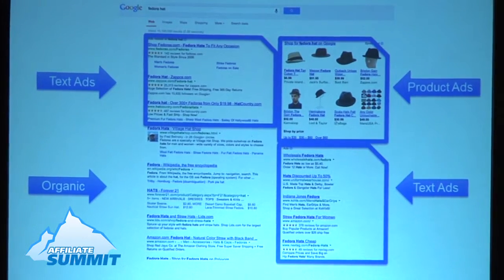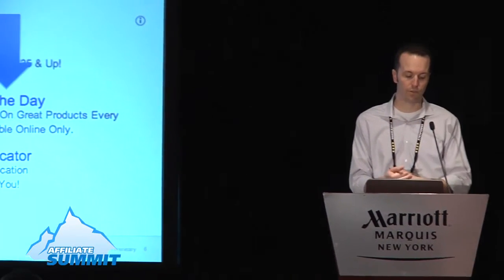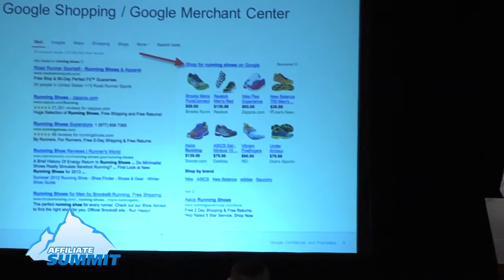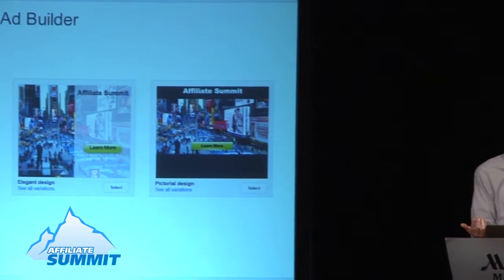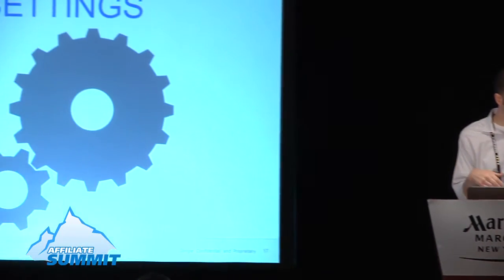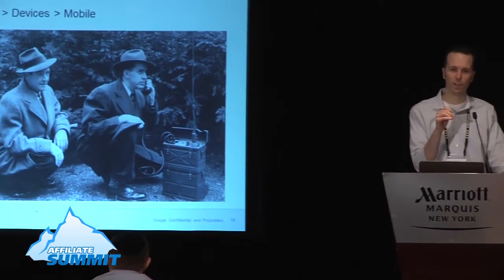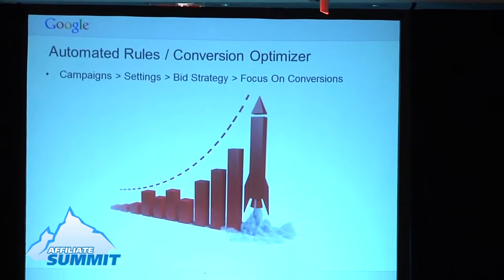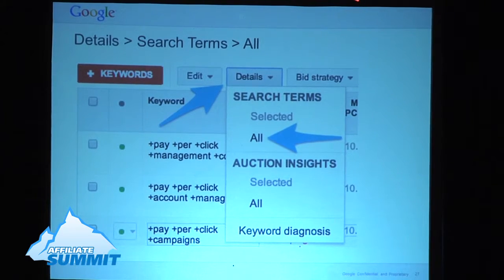Advanced Paid Search Tips You Can Implement Today from Affiliate Summit East 2014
This was a conference session titled The Super Affiliate Toolkit for WordPress from Affiliate Summit East 2014, which took place August 10-12, 2014 at New York Marriott Marquis.

Session speaker:

Don Batsford, Jr., Director, MAQQ

Session description:

Improve your current paid search campaigns in Google & Bing by implementing these advanced tips and techniques. Take home checklist provided.

Experience level: Advanced
Target audience: Affiliate/Publisher, Merchant/Advertiser
Niche/vertical: Paid Search

This three day conference includes networking with thousands of affiliates, affiliate managers, advertisers, OPMs/agencies, solution providers, and networks. Plus dozens of educational sessions covering the latest trends and information from marketing experts.